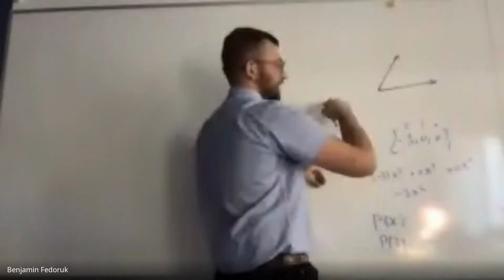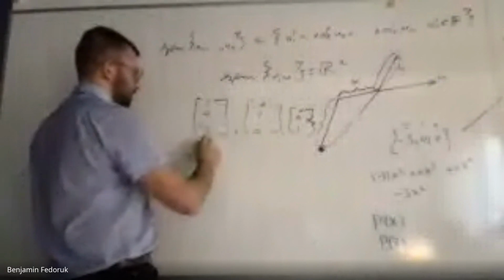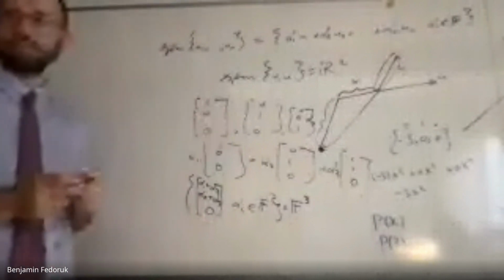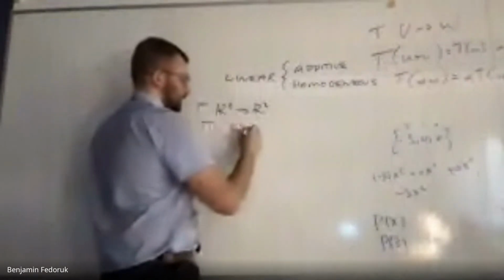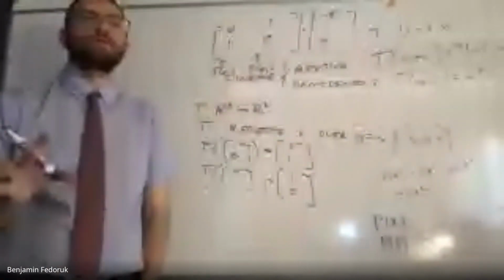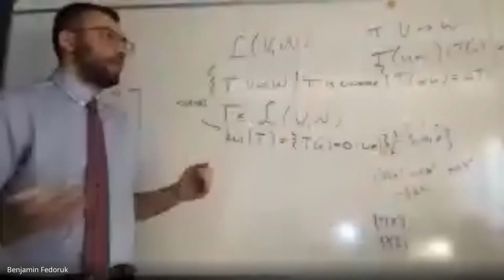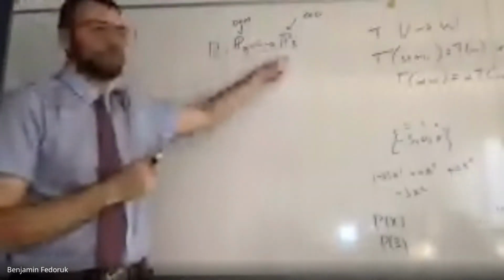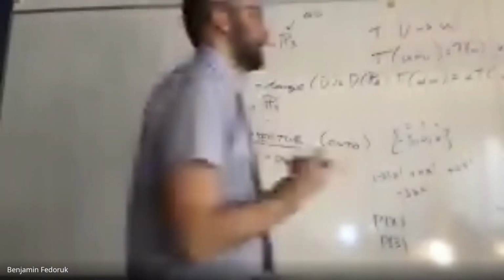Advanced Linear Algebra Lecturette 4: Linear Transformations